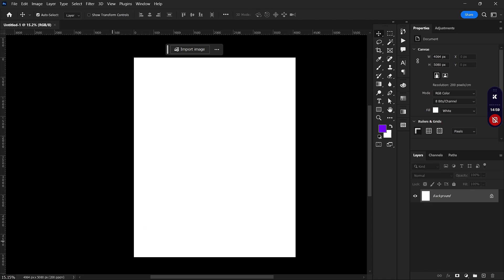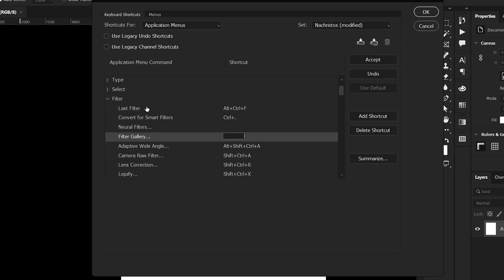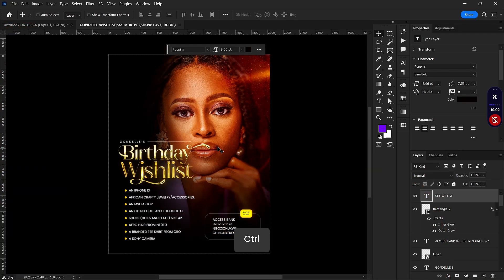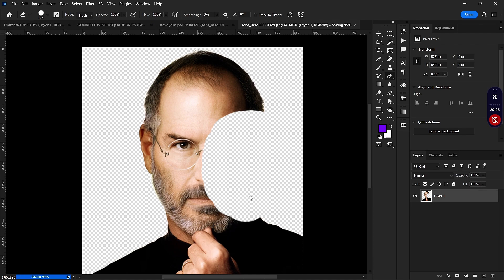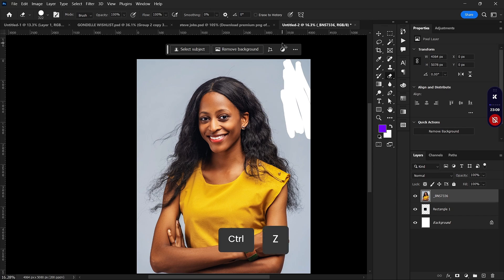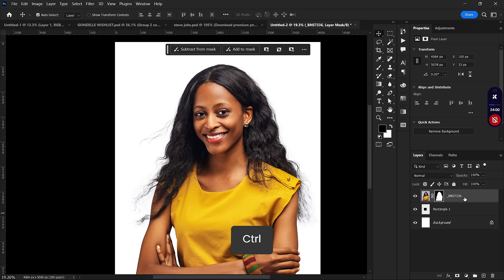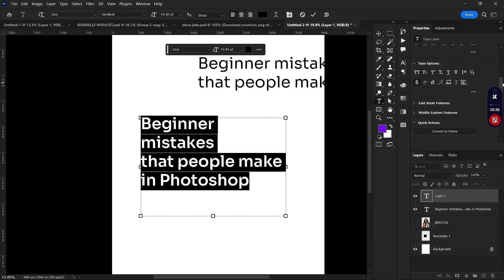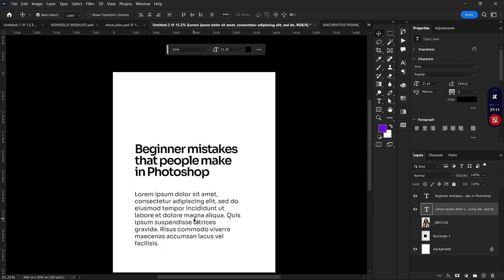5 MISTAKES That Are SILENTLY KILLING Your Progress!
Are you just starting out with Photoshop? In this video, I’ll walk you through 5 common mistakes beginners make and how to avoid them. From layer management to mastering tools, I’ll share tips to help you work smarter and get better results in your designs.

Whether you're learning Photoshop for graphic design, photo editing, or creative projects, this guide will save you from frustration and set you up for success.

📌 Chapters:
0:00 - Intro
0:52 - Not using Keyboard shortcuts
4:29 - Not converting to smart objects
6:50 - Using eraser instead of Layer masks
9:24 - Not creating text boxes
12:15 - Outro

Gadgets I Use 💻:

32gb Flash drive

Laptop Stand

Mouse Pad

Ergonomic Mouse